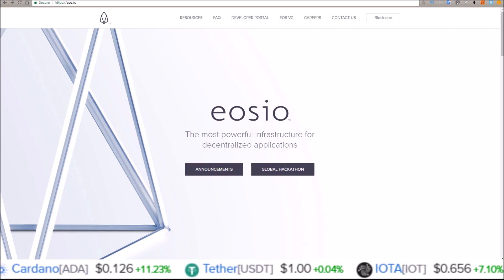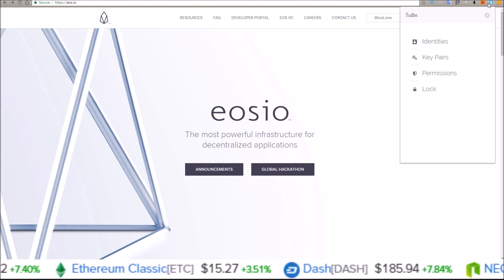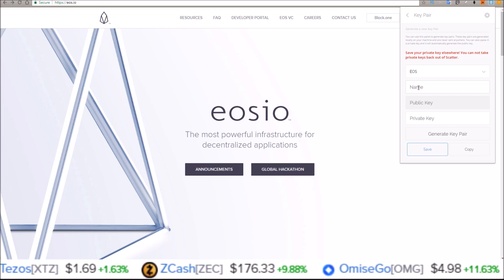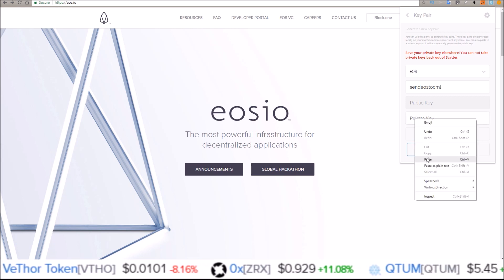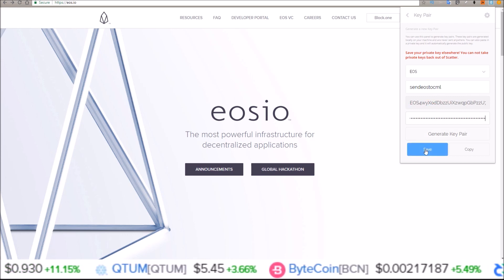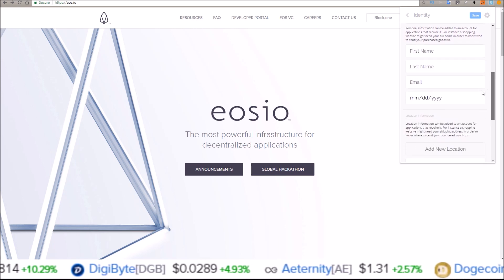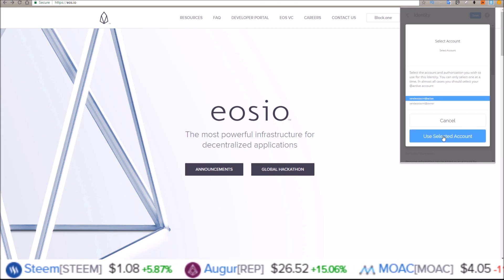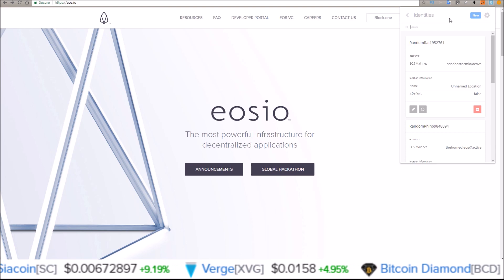How To Add EOS Acoount To Scatter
How to add (attach) EOS account to Scatter tutorial.

EOS: sendeostorob
BTC:  12a2hWpMkLqkeHKewAGSsozntUb83NEpW7
ETH:  0xE12A94D47F4931b67FffB3036C54568F1bB2B566
LTC:  LaFUqegnTyhUxhzA8uyLYerjwdzoa9UmWB
ADA: DdzFFzCqrhswJq3nkmf67eVzLGSaiANRjupkP4CgE7ECZaUzRixTyHb88xyZqMLhZ9LhHhjEnZS2iSRnR4R79QbFm3AwxevaCa78NERf